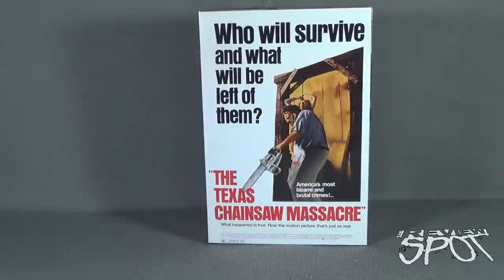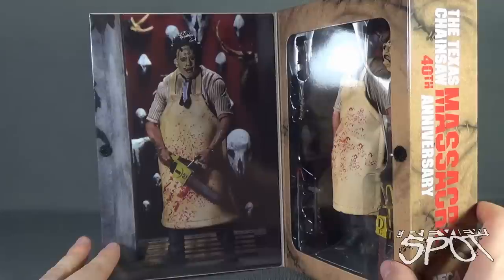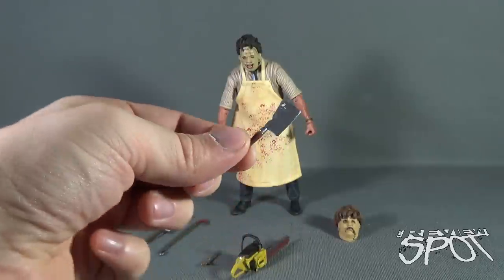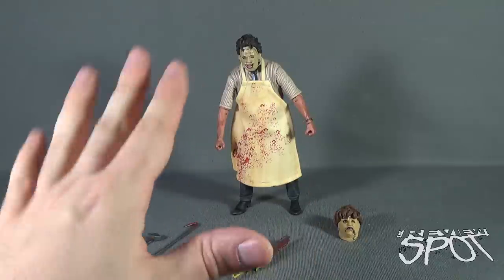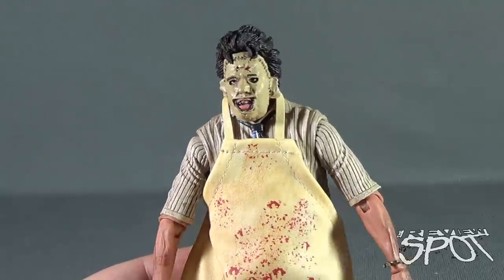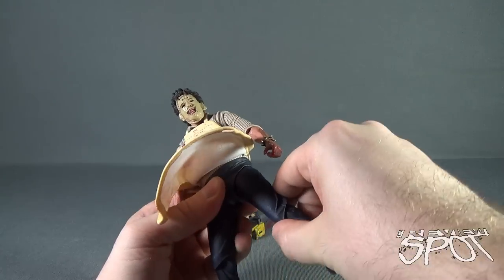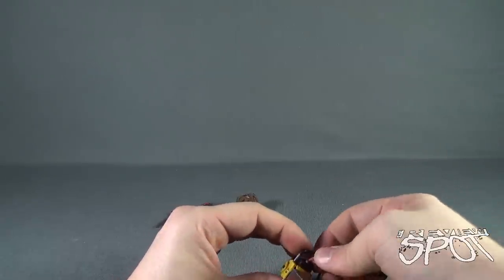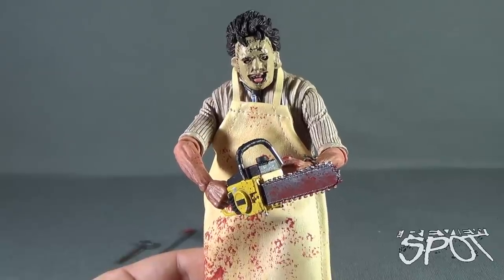NECA The Texas Chainsaw Massacre Ultimate Leatherface | Video Review HORROR